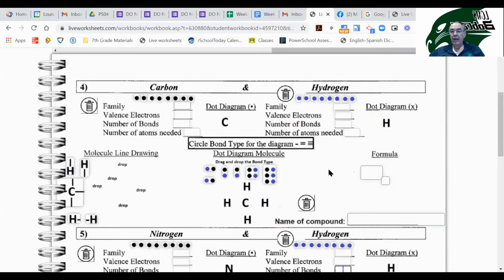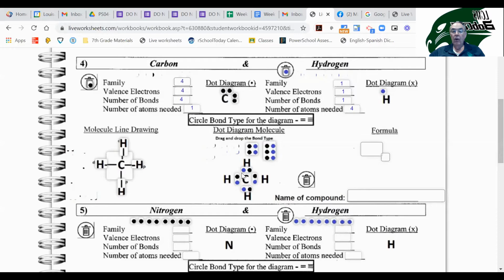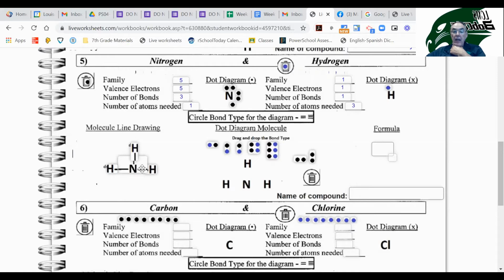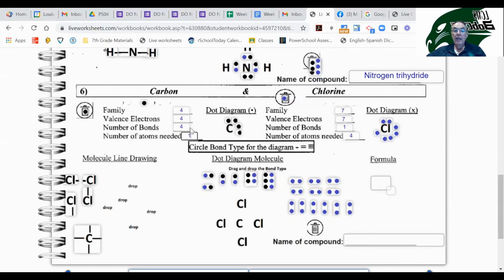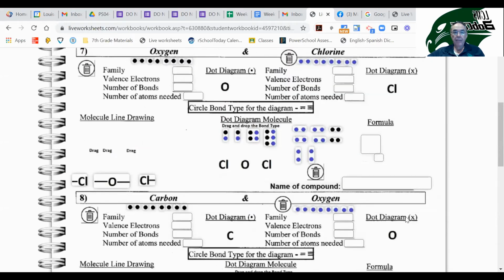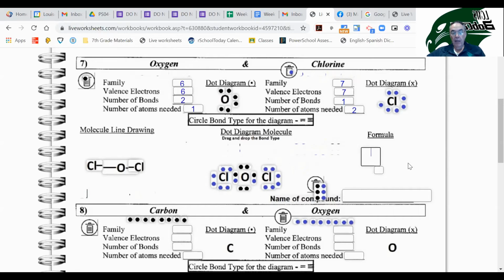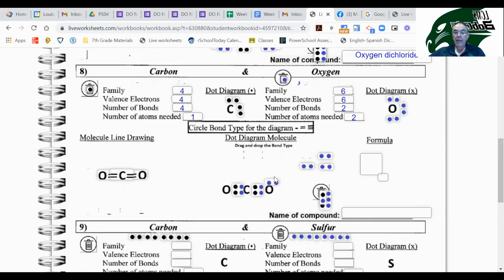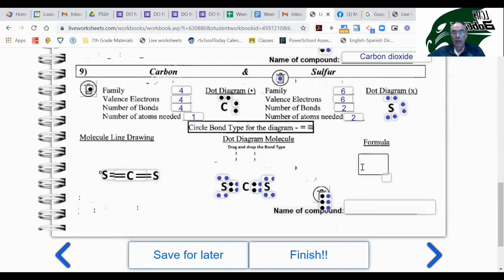U4D11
Review Unit 4 Study Packet in Liveworksheets page 16,17 using oxidation numbers to predict the formula and compound name for covalent compounds.